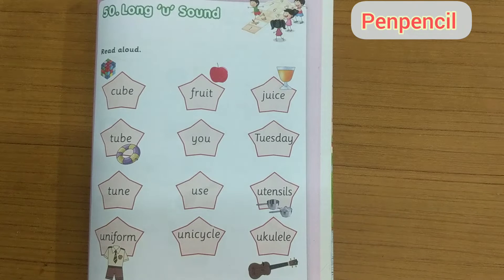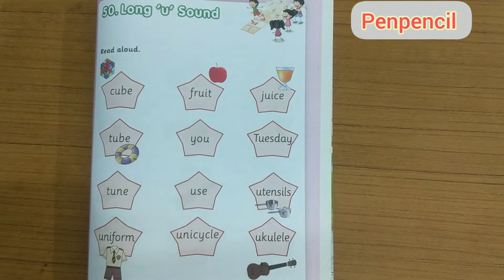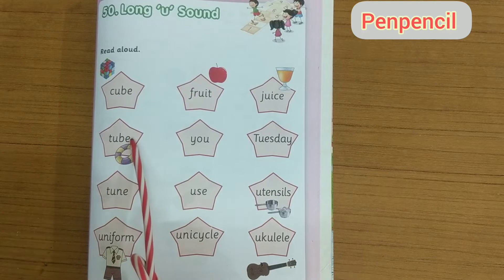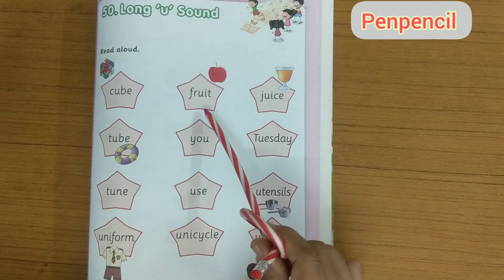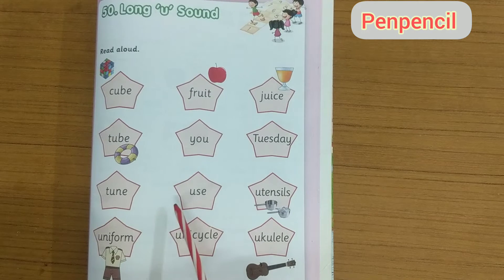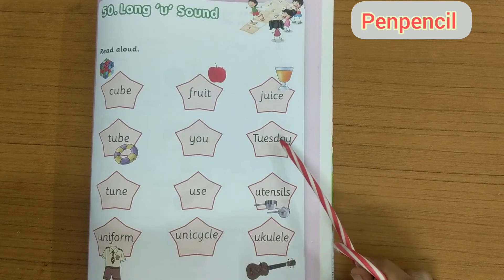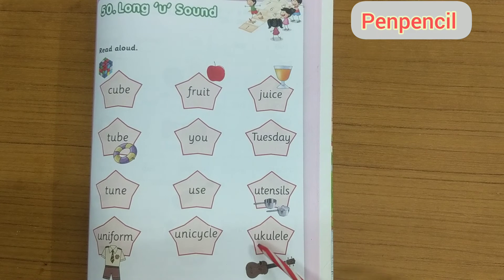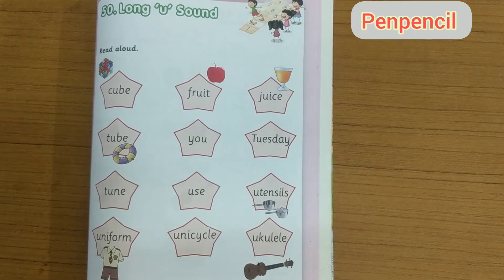long 'u' sound words